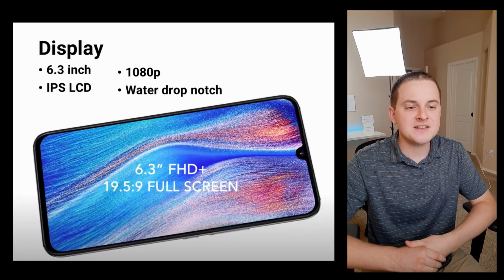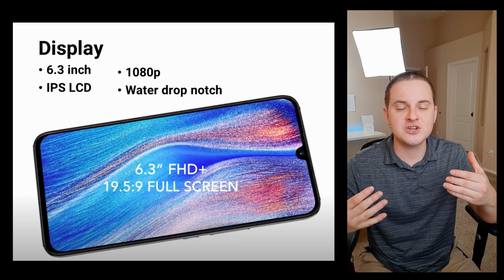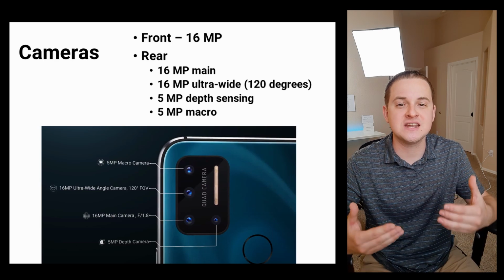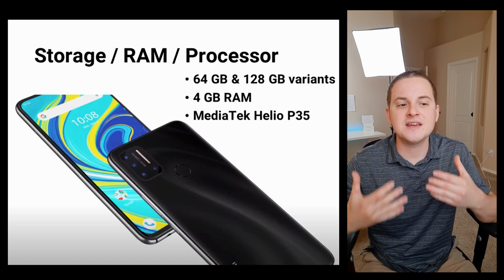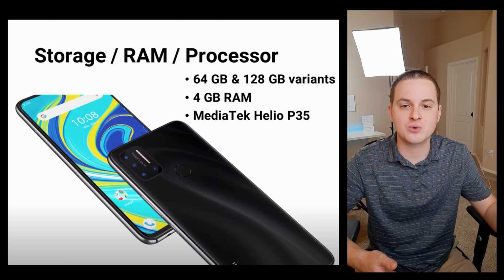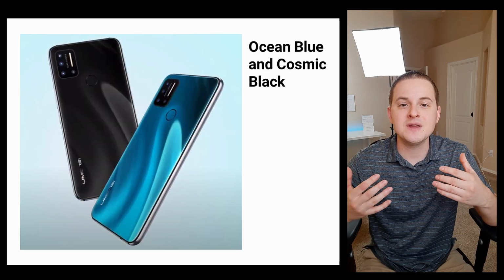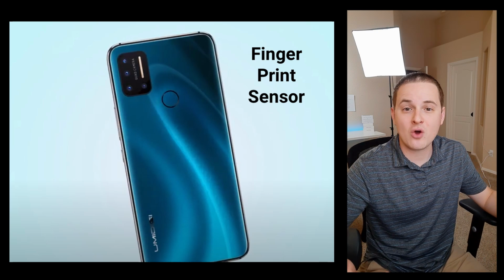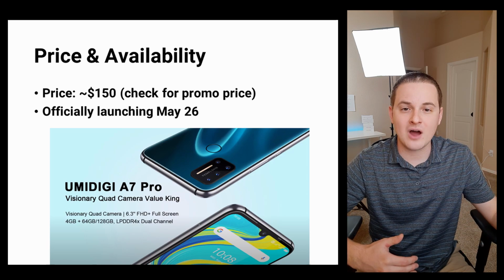Umidigi A7 Pro - First Look! (Specs/Price/Release Date)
Here's a first look at the Umidigi A7 Pro.